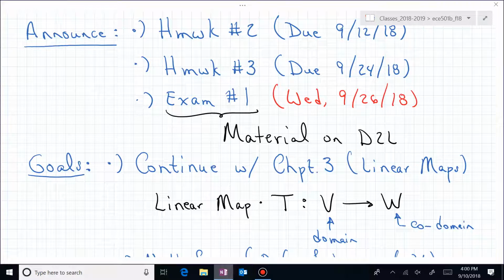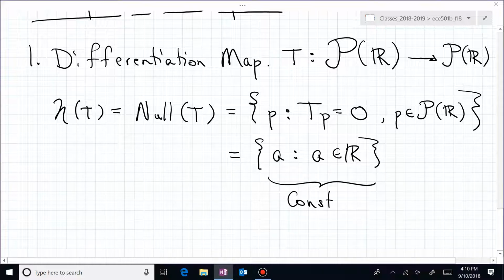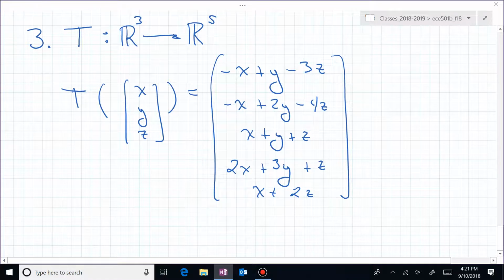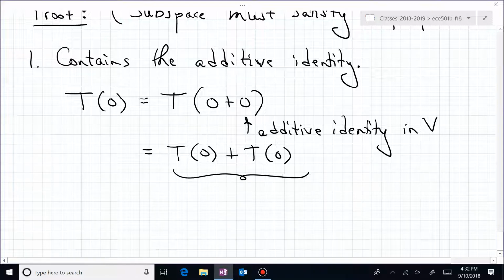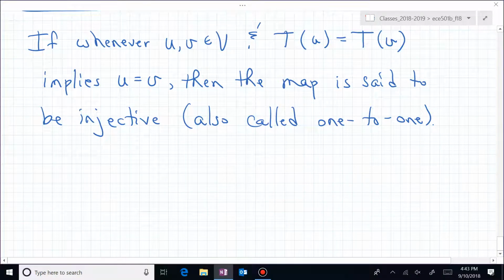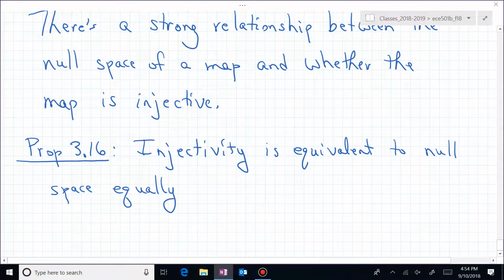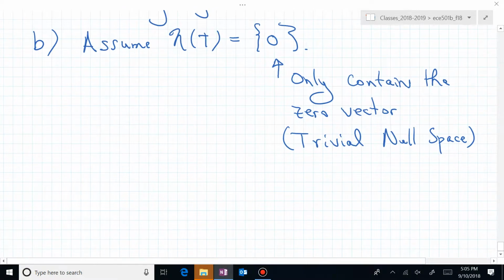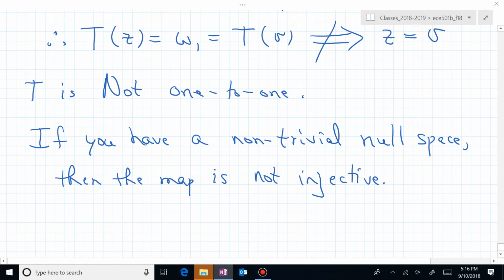ece501b_09_10_2018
ECE 501B

Video 3.2: Null Space and Injective Maps.